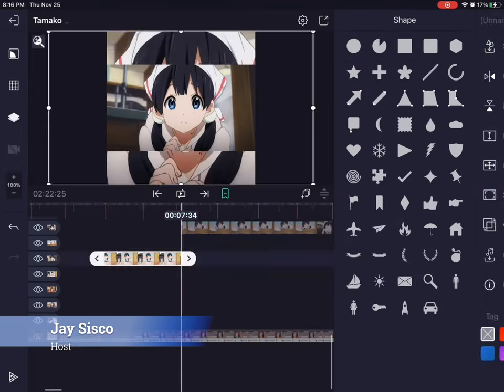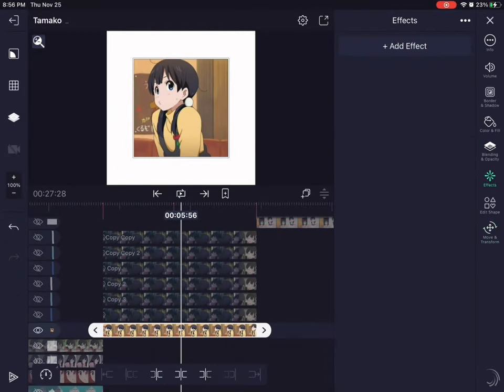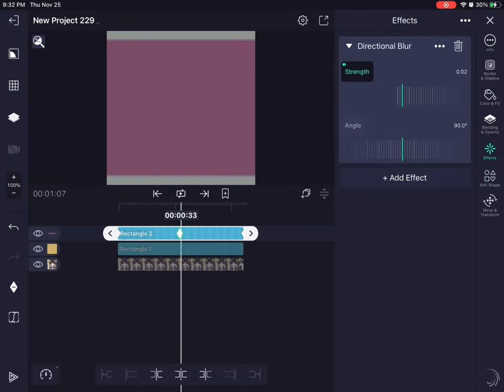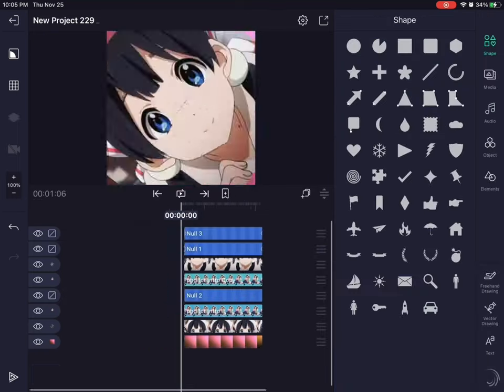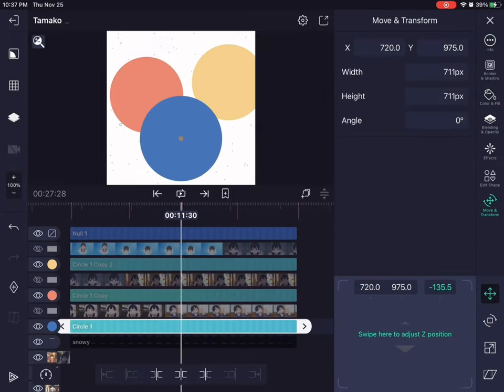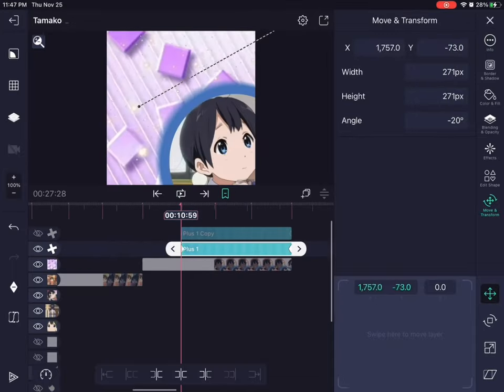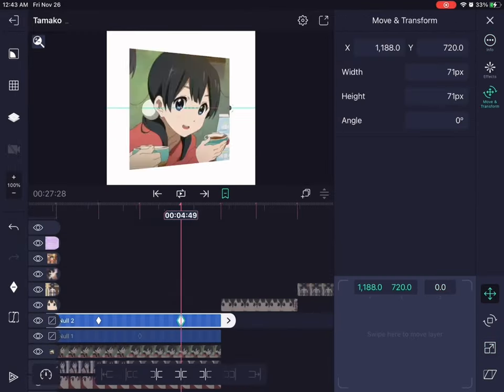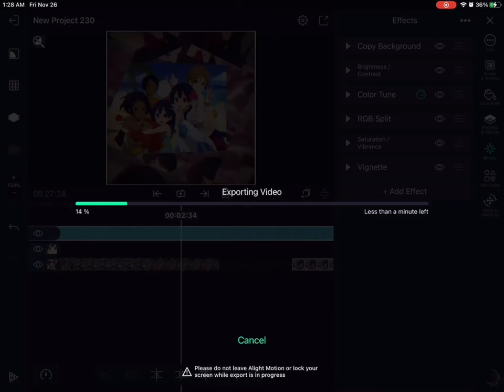The Art Corner Episode #3 - Jay Sisco interviews El Jack-Carlon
audio credit: svperbold on SoundCloud
scene credit: nxsei_twixtor on Instagram
background credit: cosmoglaze on YouTube
song: bad behavior by Austin Milz and Remi wolf
show: tamako market